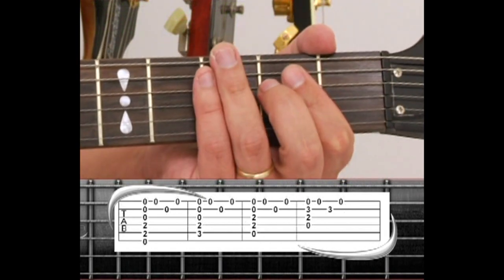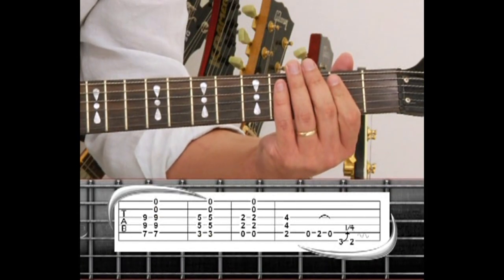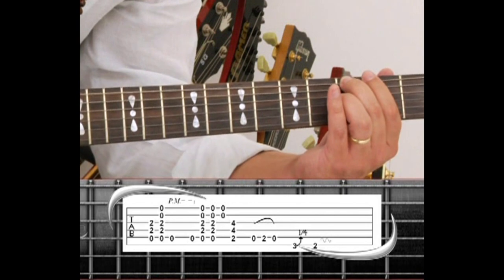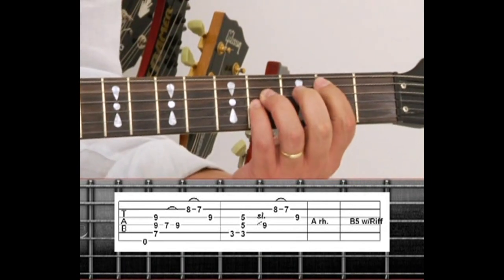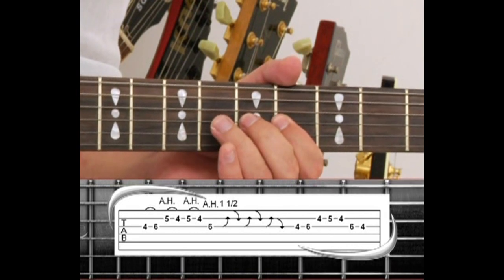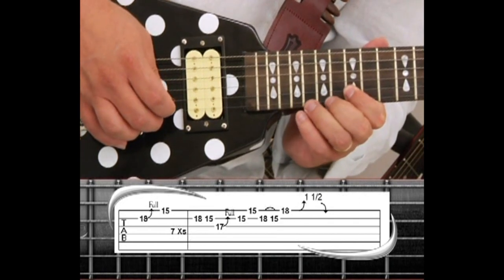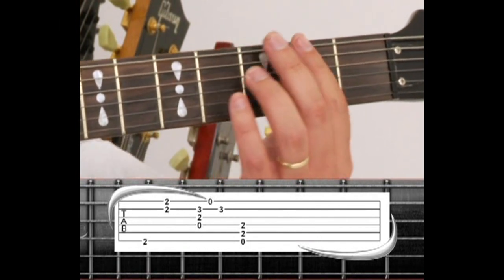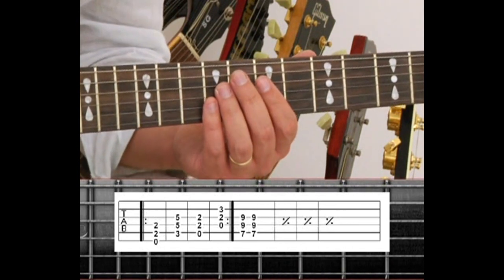RANDY RHOADS ~ S.A.T.O. ~ Ozzy ~ Guitar Tab | Lesson | Cover | Tutorial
To send a contribution to help me keep my video lessons free, please use any of these apps...
BITCOIN Address: 1PMbfkQcpsuAf53QGZaP21GRfGggK7d7zR
Thank You! ~ Marko Coconut

SATO starts with a variety of blended guitar parts for an eerie sounding clean intro. When the song kicks in, Randy unloads one of his most intricate rhythm guitar parts. Although the main structure is repeated several times, we are able to witness just how brilliant Randy was as each section is repeated with a different approach and several intricate fills.
After a musical break, Randy takes on of his longest recorded solos, which has us playing all over the guitar neck, often countering each ascending passage with a descending melody.

Phrase By Phrase - Randy Rhoads w Ozzy Osborne
Dedicated, with my deepest respect, in memory of Randy Rhoads.

Welcome to the Phrase By Phrase Guitar Method. In this installment, we take a look at the guitar style of Randy Rhoads. My name is Mark John Sternal, and it is an honor for me to be a part of this issue of the Phrase By Phrase Guitar Method.

In preparation for this video, I researched several different recordings with the intent of giving a well rounded lesson plan that would cover all of the aspects of Randy’s guitar style. In addition to the original albums and the live Tribute album, my main source of reference were the 2011 remastered versions of Blizzard Of Ozz: Expanded Edition and Diary of a Madman: Legacy Edition. These recently remastered CDs have much clearer guitar tracks than previous releases, and in some cases they include sections which Randy played differently on an overdubbed guitar track.
In addition to these recordings, I conducted many hours of research watching Randy perform at very close range on video footage from the early 1980s. To the best of my knowledge, this live video is called After Hours, and was originally filmed as a live television performance.

Randy’s Guitar Tone
Randy’s guitar tone was very distinct and recognizable. Given the chance to play through his gear, most guitar players would be hard pressed to even come close to sounding like him. In the studio, Randy recorded multiple layers of the same guitar parts, often playing the same riff note for note, and in perfect time, making it very difficult to tell there was more than one guitar being played. Other times, Randy would intentionally layer slightly different guitar parts, adding to the thickness and depth of the guitar tracks. For this reason, these lessons will show you several examples of the chord shapes and lead runs Randy favored, both live and in the studio.
It’s no secret that Randy played Marshall amplifiers with a handful of effects. As a Phrase By Phrase tradition, here I’ll show you how you can get a similar tone using just basic effects pedals.

Distortion
For our general tone setting, we are going to use a Carl Martin Plexitone distortion pedal.
The boost feature is not used. Level is set to 9 o’clock, tone is just past 3 oclock, high gain is between 1 and 2 oclock, and crunch is set to 11 oclock.
I’m engaging the select and drive buttons.

Chorus
Next in line is the Classic Chorus, where I have Rate all the way up, Speed to 9 oclock, depth is just past 11 oclock, and level is at 9 0 clock...

Delay
The third pedal is an echotone delay, with Echo set just past 10 oclock...
Feedback set between 1 and 2 oclock... Tone is all the way down...
And Time is set to 3 oclock...

Randy used other effects like a wah and flanger, but for our general tone, these 3 pedals should do it.

If you’re running into an amp, or an EQ, Set bass between 11 and 1 oclock, mid range between 1 and 3 oclock and treble to 2 to 3 o clock.

Guitars
Polka Dot Flying V - Standard Tuning
For the lessons that are in standard tuning, I’ll be playing this Polka Dot Flying V guitar courtesy of Cool Custom Guitars. When using this guitar, we will always be in the bridge pickup position. In fact, Randy often, if not always, had the volume and tone completely off in the neck position... Allowing him to toggle the pickups on and off during rhythm and lead sections as a sound effect...

Folks may be surprised at how much time and effort goes into creating these videos. If you can't afford it no worries, but if you can, any amount is appreciated and will help me to continue to make the videos, buy guitar strings, eat, etc.

A special thanks to all of you that have contributed financially by making a donation! I really appreciate the support. Good luck and best wishes for you and your guitar playing!